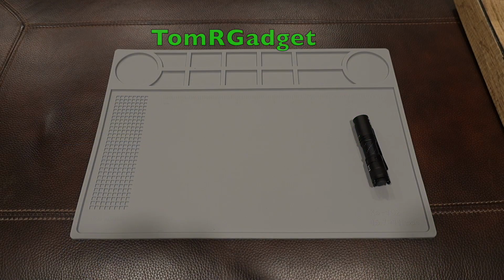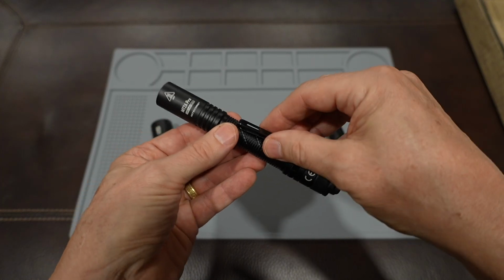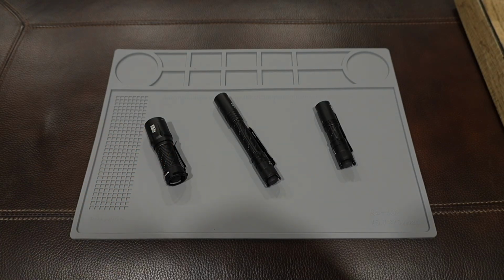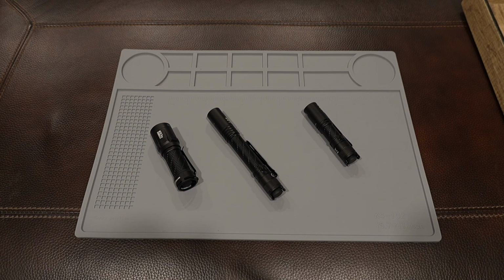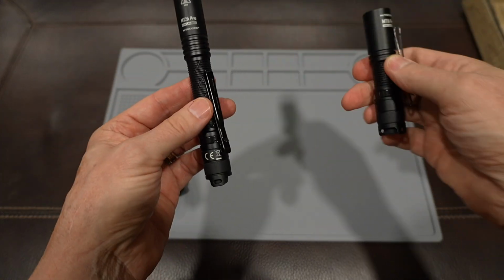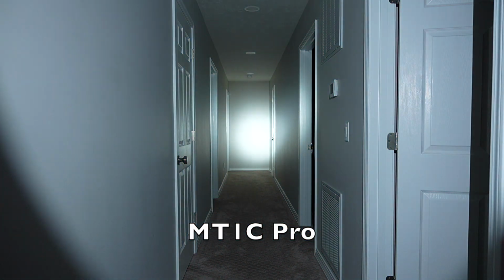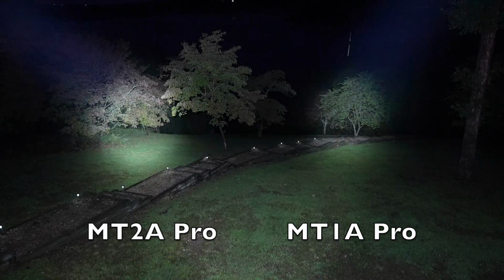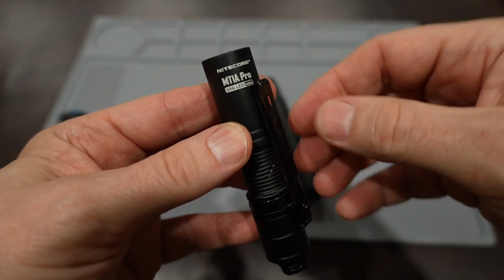Nitecore MT1A Pro review and comparison with MT2A Pro and MT1C Pro.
This is a review of the Nitecore MT1A Pro EDC thrower flashlight and a companions to two other thrower flashlights, the MT2A Pro and the MT1C Pro.

Contents of this video:

00:00 - Intro
01:06  - Discussion
10:06 - Indoor beam shots
11:49 - Outdoor beam shots
13:59 Olight Baton Turbo!
14:37 - Conclusion